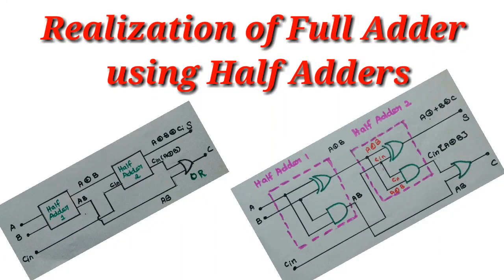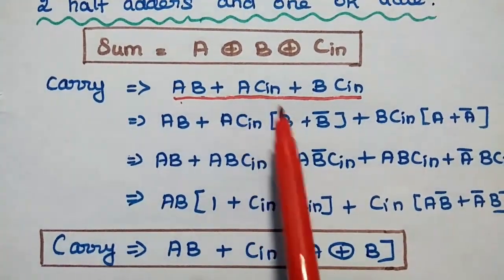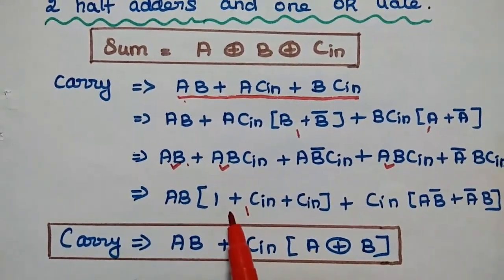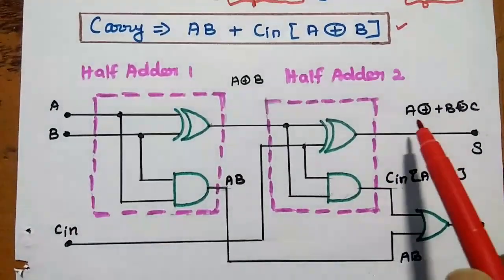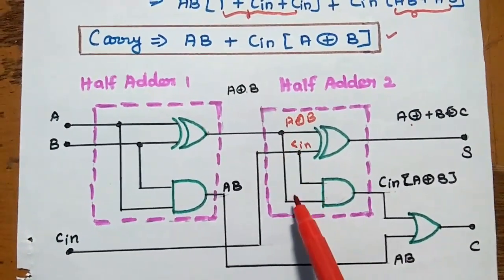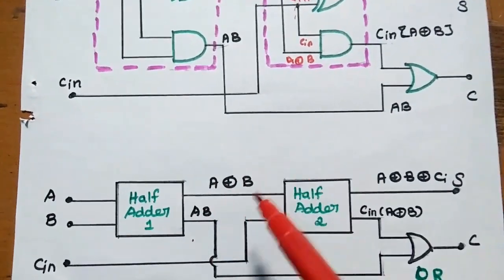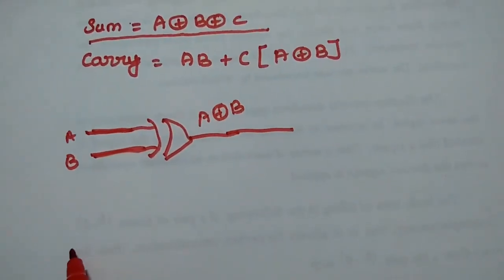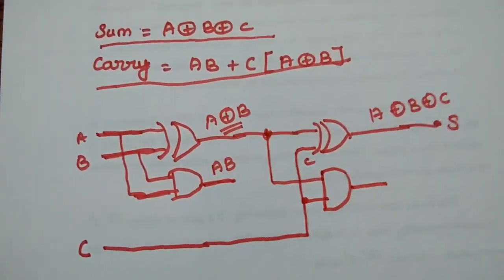Implementation of Full Adder using Half Adders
combinationalcircuits Digital Electronics / Digital Principles
digital electronics gate acadmey
digital electronics neso acadmey
digital electronics polytechnic 3rd semester